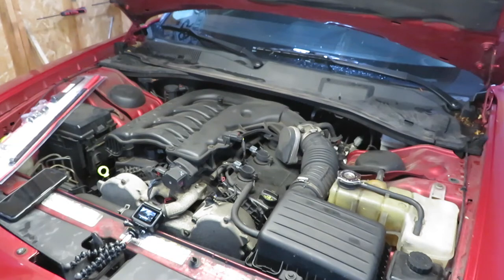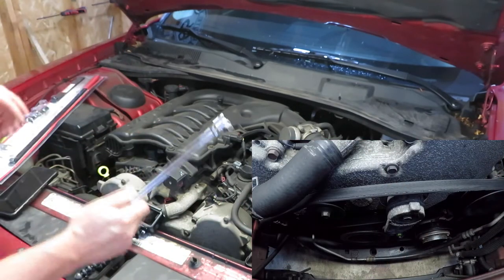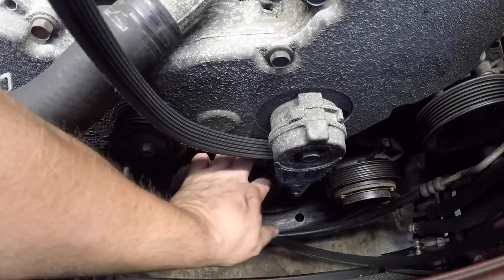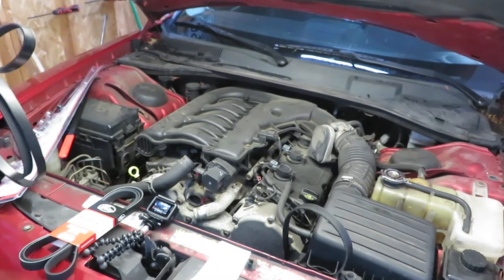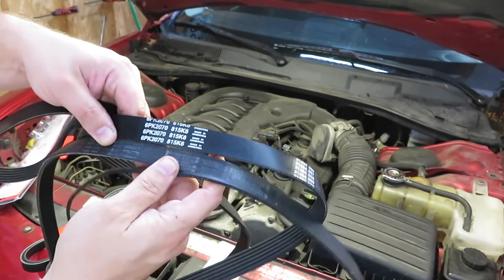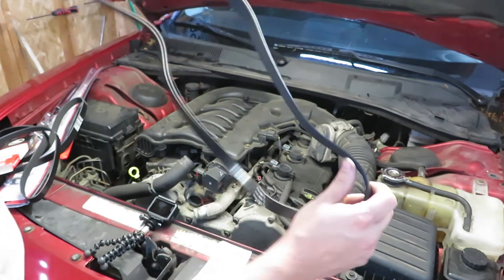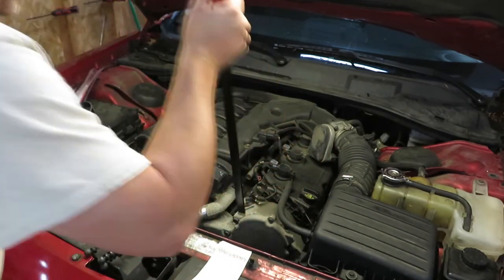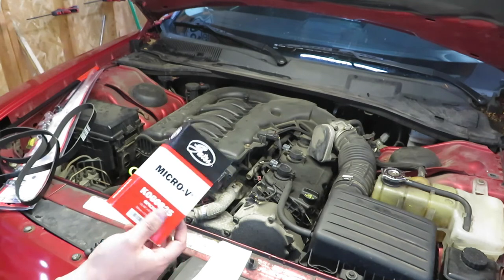How to Replace Serpentine Belt on 2005-2010 Dodge and Chrysler 3.5L V6!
Serpentine Belt

Serpentine Belt Tensioner Tool

Mechanics Tool Set

2006 Dodge Charger
2007 Dodge Charger
2008 Dodge Charger
2009 Dodge Charger
2010 Dodge Charger
2005 Dodge Magnum
2006 Dodge Magnum
2007 Dodge Magnum
2008 Dodge Magnum
2005 Chrysler 300
2006 Chrysler 300
2007 Chrysler 300
2008 Chrysler 300
2009 Chrysler 300
2010 Chrysler 300

The links contained on our website may lead to external sites, which are provided for convenience only. Any information or statements that appeared in these sites are not sponsored, endorsed, or otherwise approved by DC Auto Enhancement. For these external sites, DC Auto Enhancement cannot be held liable for the availability of, or the content located on or through it. Our Privacy Policy was created by the Privacy Policy Generator. Plus, any losses or damages occurred from using these contents or the internet generally.